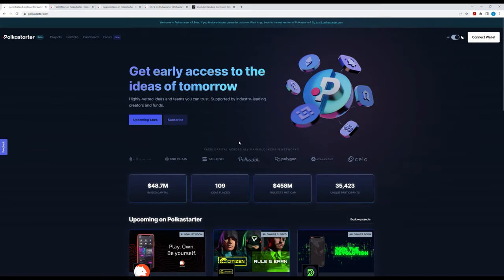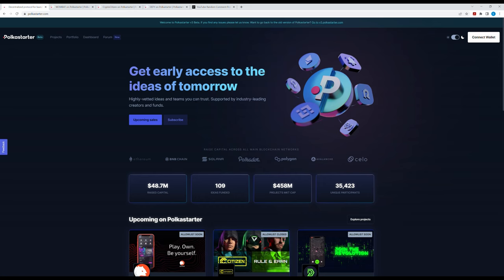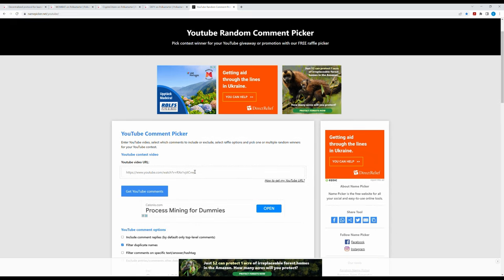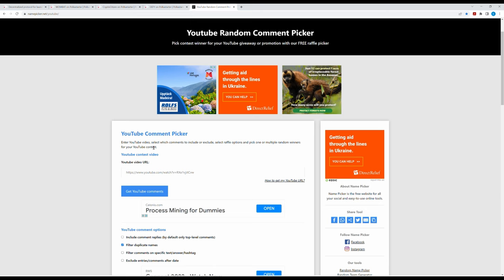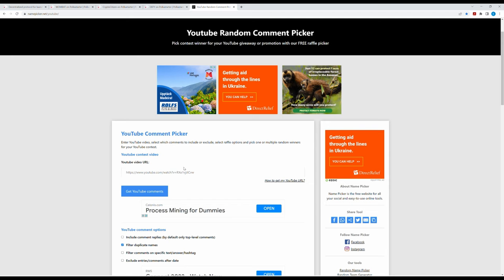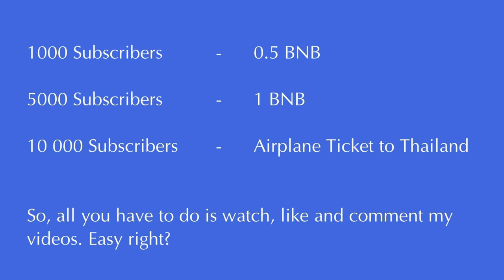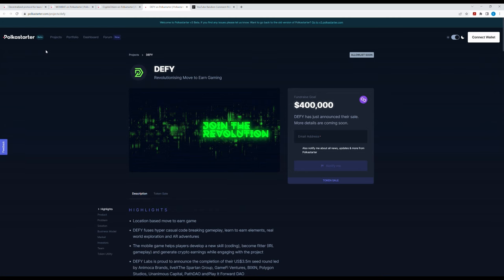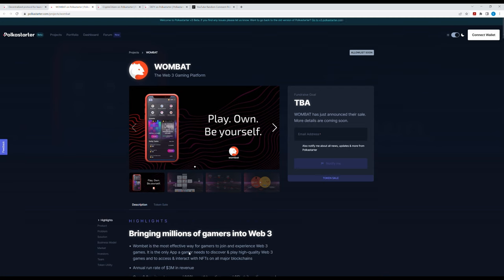Win a free trip to Bangkok, Thailand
I will give away a free plane ticket to Bangkok, Thailand to someone of my subscribers. I will also start to review projects on Polkastarter launchpad platform.